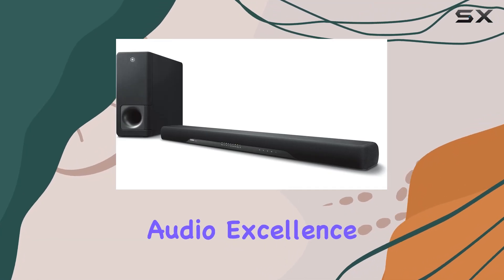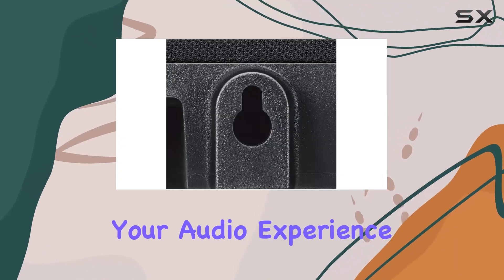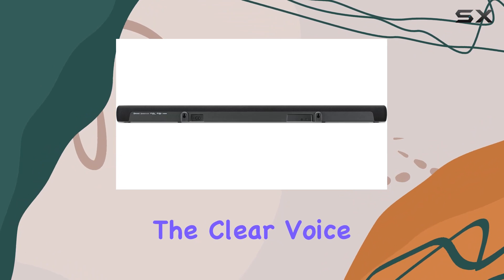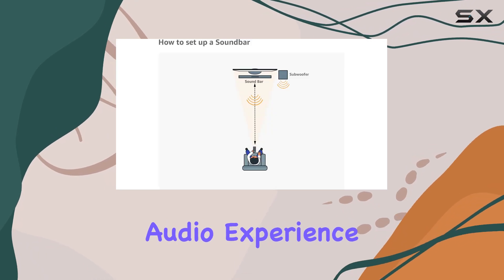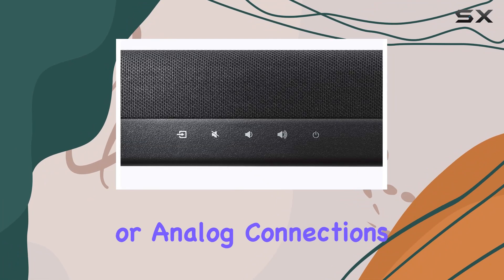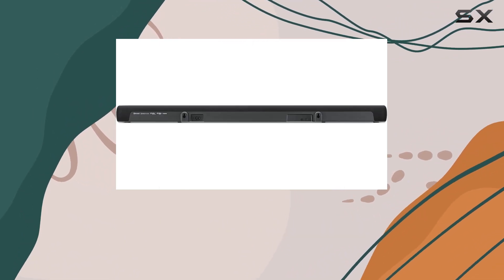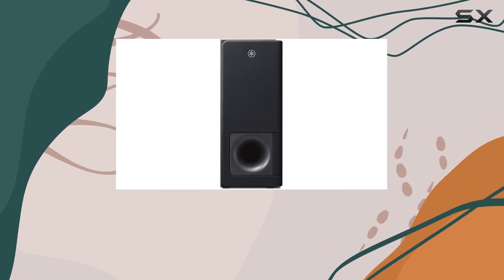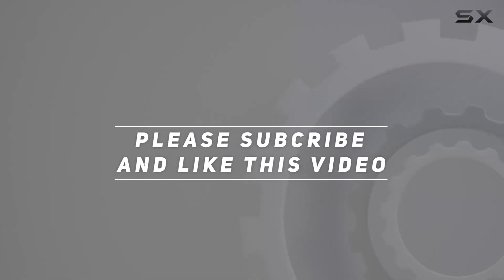Immersive Audio Bliss: Yamaha YAS-207BL Sound Bar Review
0:00 Intro
0:06 Review

Things that we mentioned in this video:
YAMAHA YAS-207BL Sound Bar : B072J7PTFB